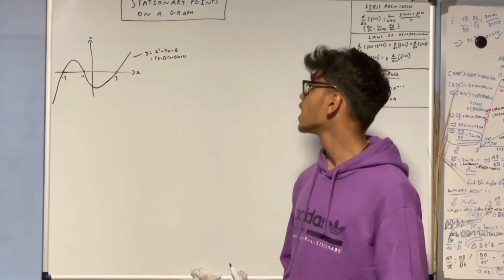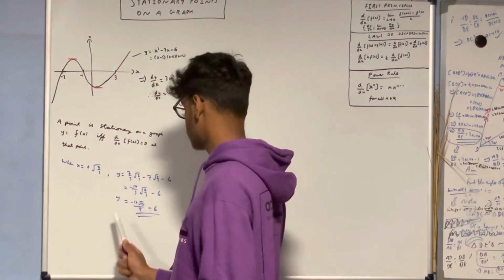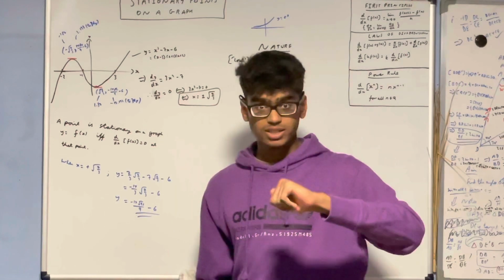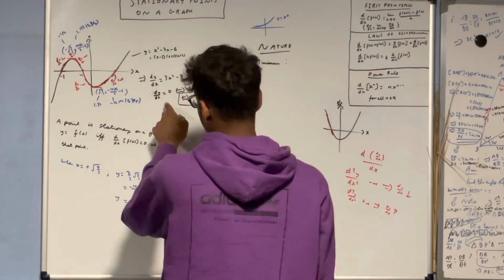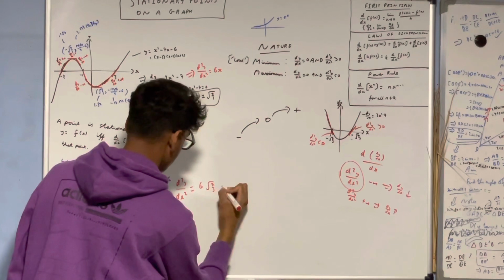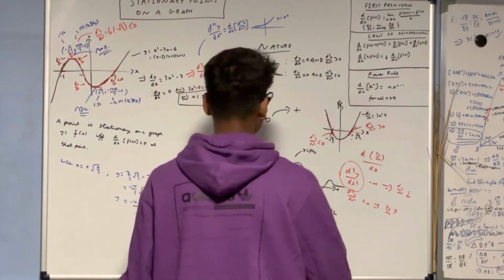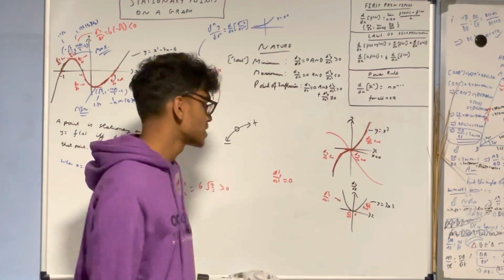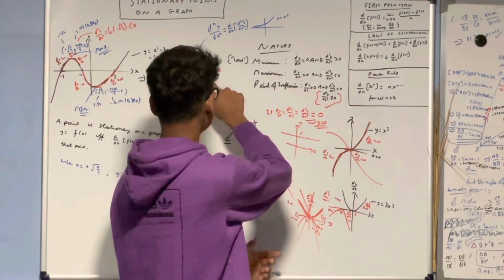The Nature Of Stationary Points (+ Introducing the 2nd derivative)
When sketching a graph, stationary points help define the graphs shape, and if we understand what type of stationary point it is. Differentiation helps us work out the co-ordinates of these points and thus, where a functions value may be maximises or minimised, which has countless applications considering the importance of money in the world for a lot of people. This topic can be applied to optimise things such as time and energy invested in order to get the best possible outputs.

This video also introduces the idea of the derivative of the derivative and can be generalised to give an nth derivative of something being the derivative of the n-1st derivative of a function y or f(x), which has its applications in things such as Taylor Series which themselves have powerful uses in approximations for engineers and help solve differential equations some of which define the world around as as can be seen in Simple Harmonic Motion.